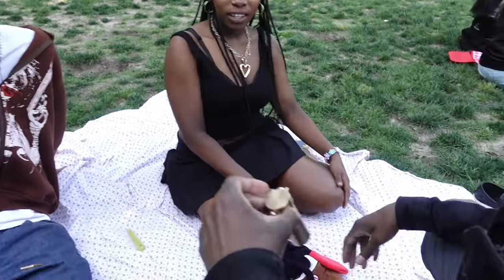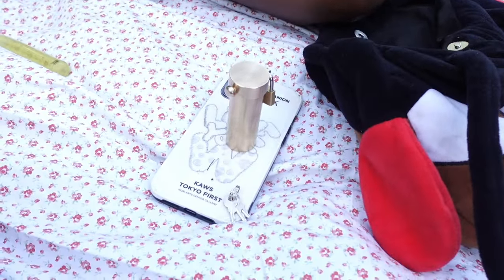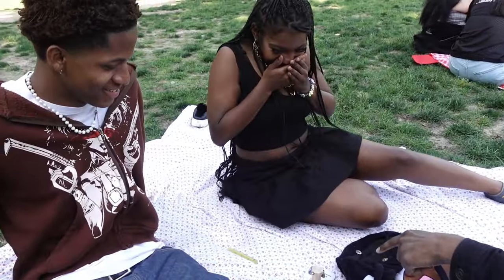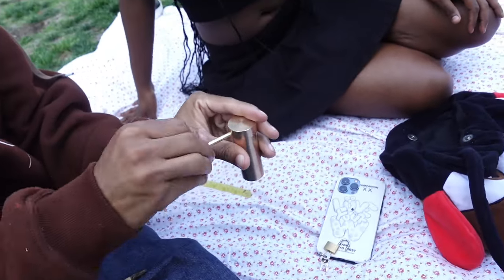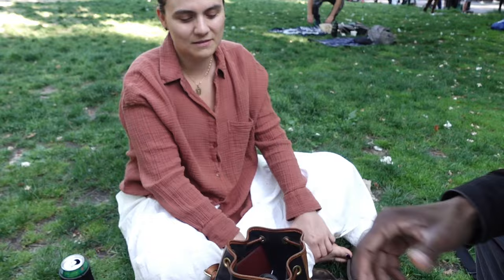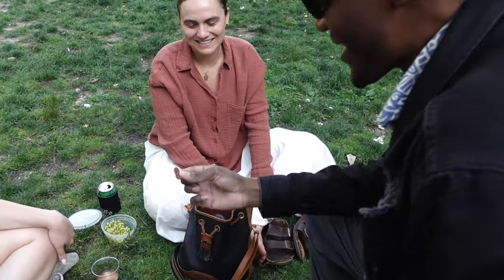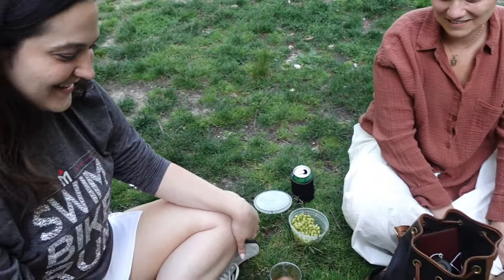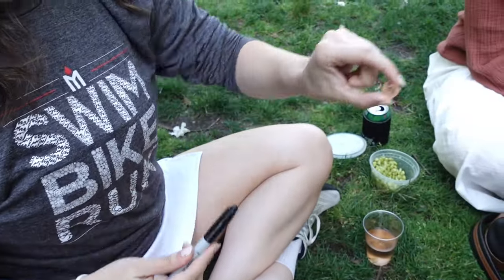I Pulled Off The Most Mind-blowing Magic Trick Ever!